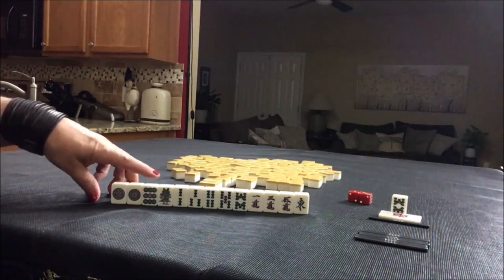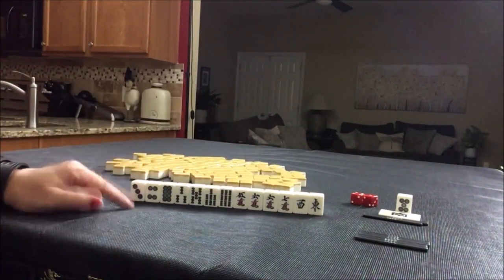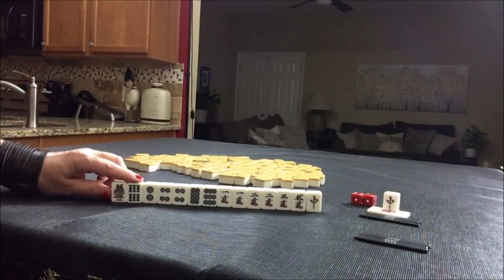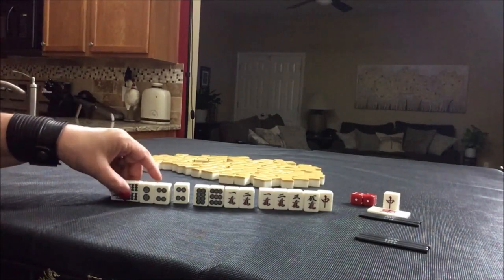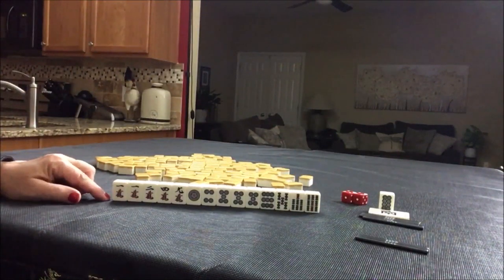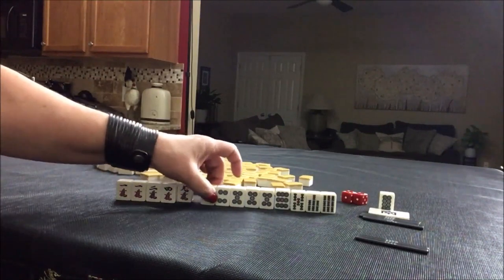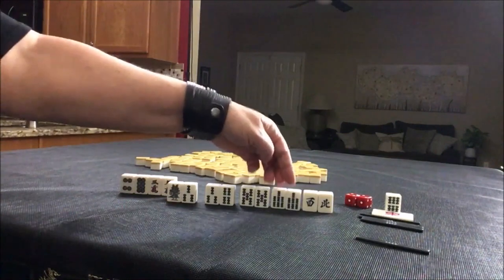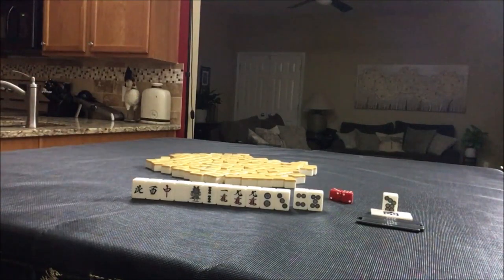Riichi Mahjong Random Pulls 20191019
Michele Frizzell
Instructor, Author, Speaker
6175 Hickory Flat Hwy Ste 110-335